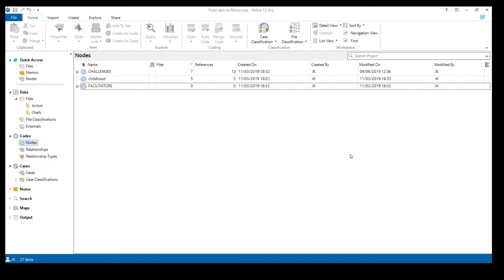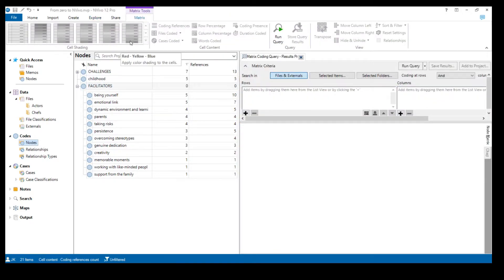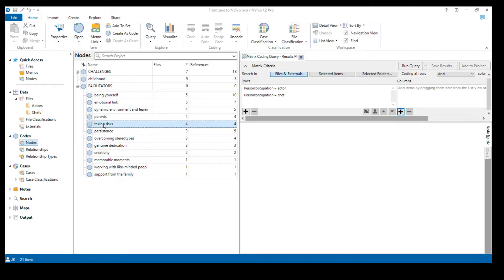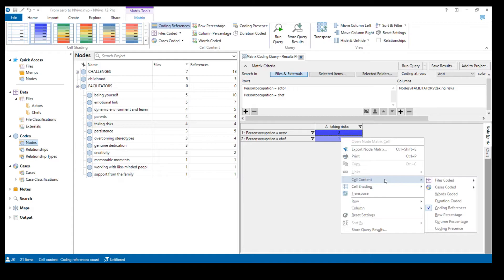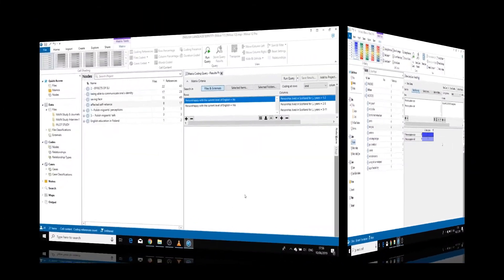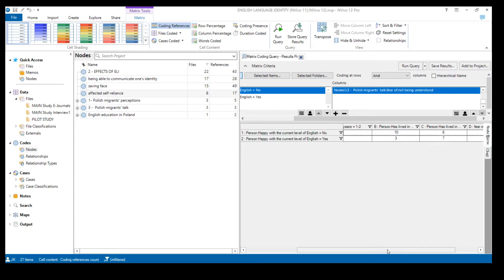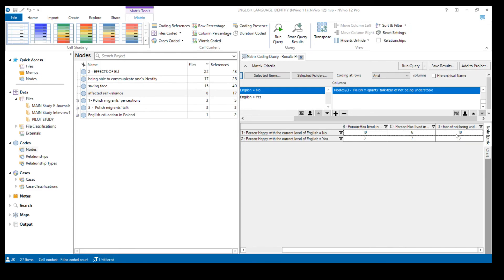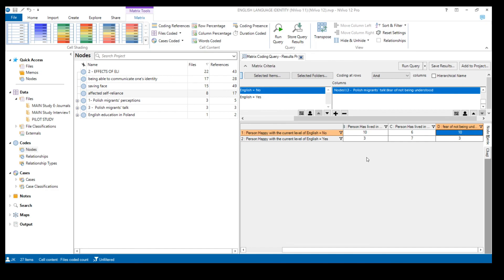NVivo 12 tutorial - matrix coding queries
A matrix coding query in NVivo 12 is one of the coding queries that will help you take your qualitative data analysis in NVivo to the next level.

This video is a lesson from my "From zero to NVivo 12" course, and you can gain a lifetime access to the course by registering here:

What will you learn from the course?

- How to import data into Nvivo

- How to code qualitative data in Nvivo

- How to make an initial inspection of this data, note down your reflections and observations, and prepare a plan for your data analysis procedures

- How to visualise the results of data analysis

- How to conduct a grounded theory analysis (with line-by-line coding) in NVivo

- How to analyse questionnaire data in NVivo

- How to analyse focus group data in NVivo

- How to visualize the results of data analysis

- How to assign and use attributes and values in NVivo

- How to sort and categorise the data into relevant categories, assign attributes and values that will be later used in complex data analysis.